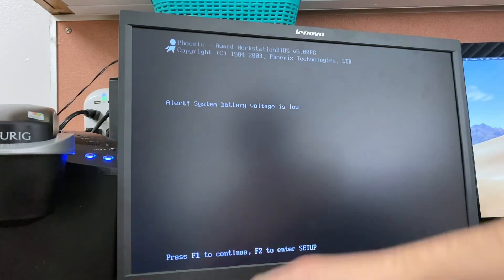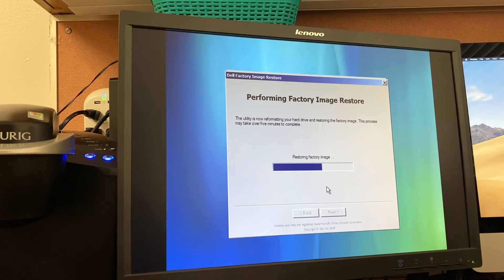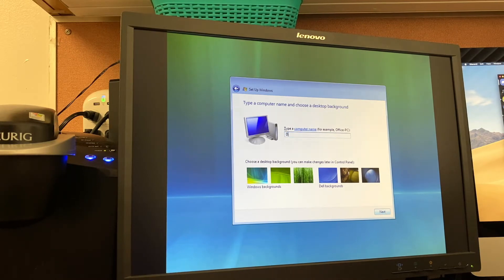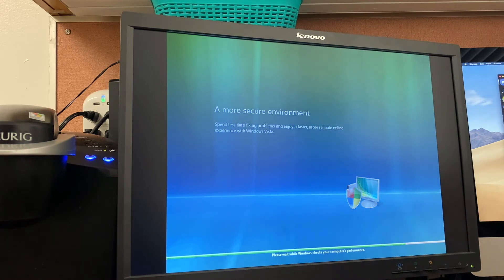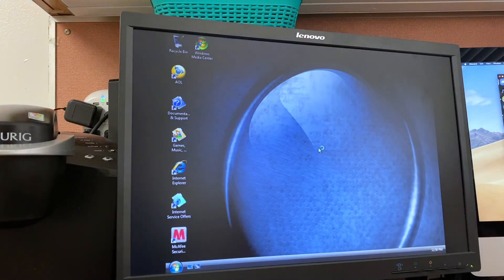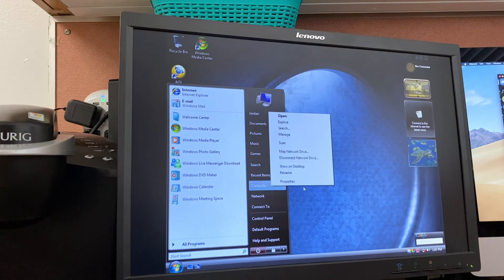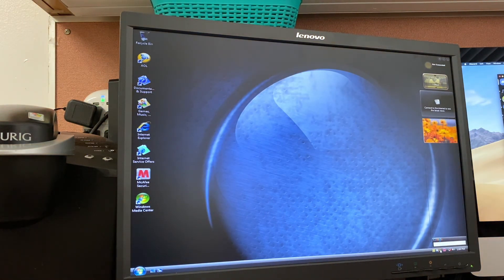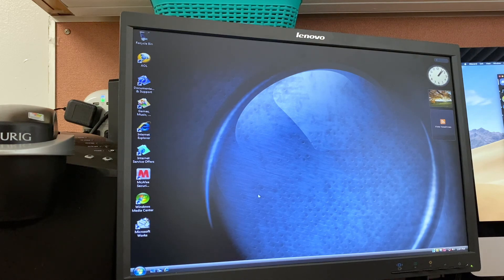Restoring the Dell Dimension E521's Windows Vista Home Premium Recovery Image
In today's video, we take a look at the recovery process of the original Windows Vista Home Premium (RTM) operating system that came new with a Dell Dimension E521 from 2007.